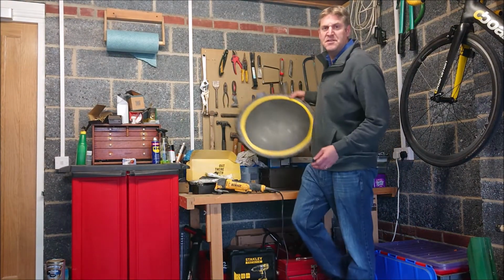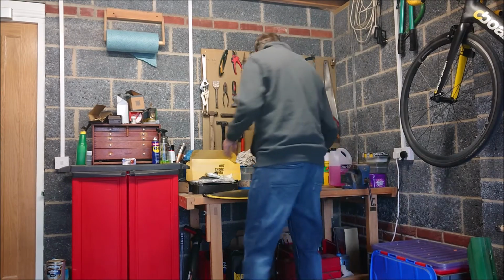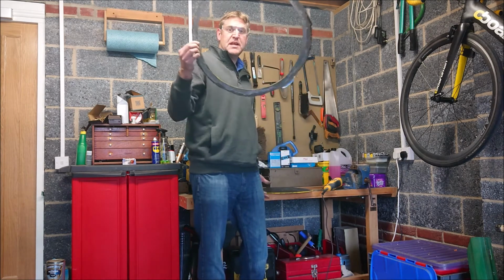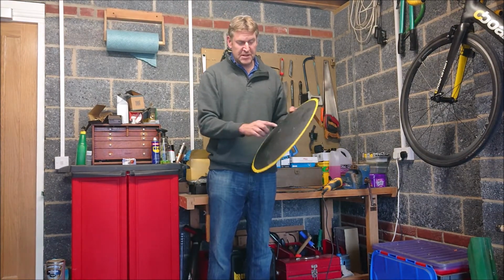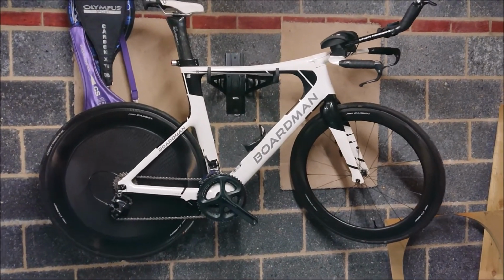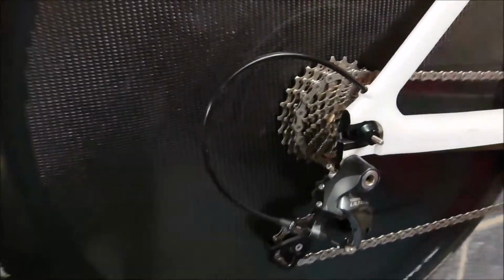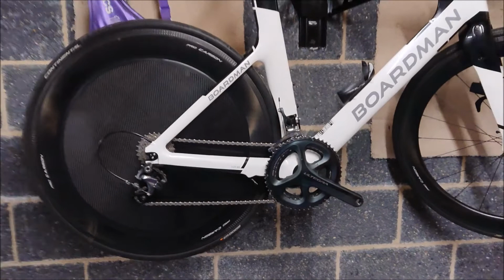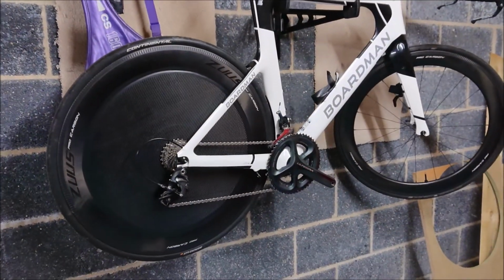Disc Wheel Cover pt5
Final video in the series. Talks through the project and shows the finished wheel